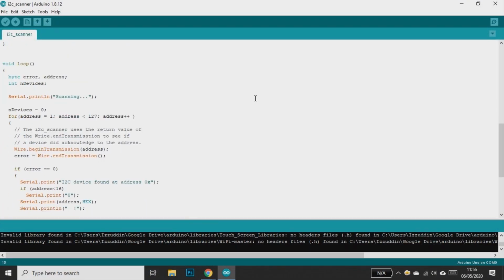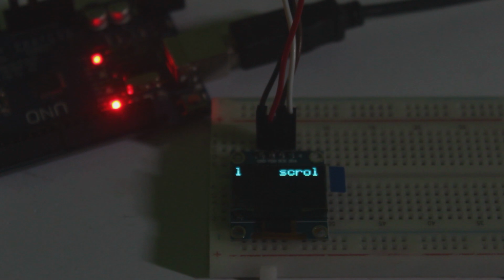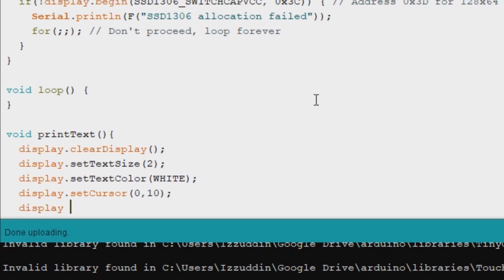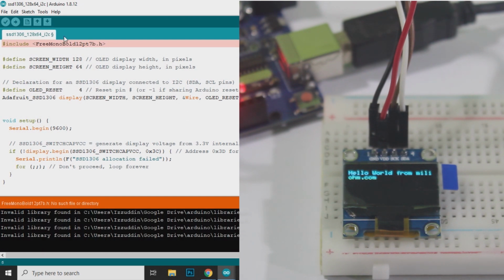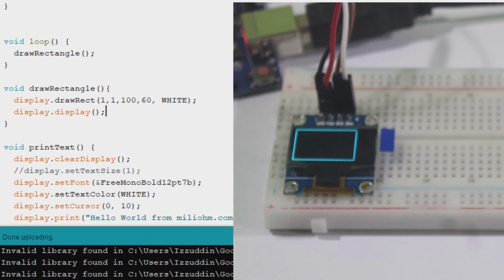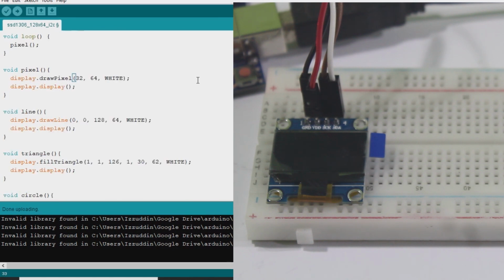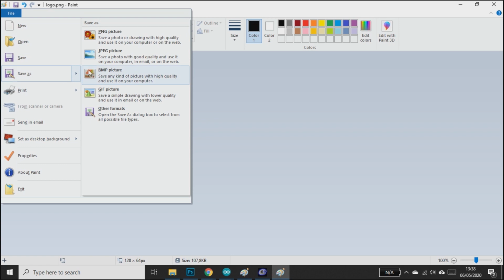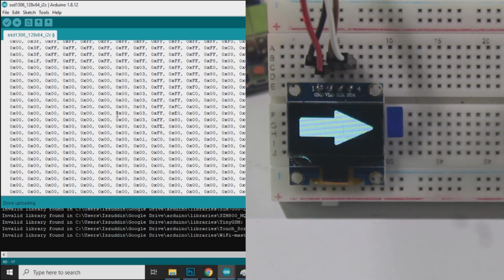I2C OLED Display arduino complete tutorial - How to use, print text, draw shapes, and display bitmap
If you are already bored with the conventional microcontroller LCD, I mean like 16×2 LCD. Maybe it’s time to try some fancy display to your microcontroller or arduino project.

Now we will learn how to use the I2C OLED 0.96″ 128×64 display. This OLED is small but of course has more resolution and pixel than the 16×2 LCD. Even it can shows some simple picture to it’s display. With this OLED display, your projects will look more modern.

This OLED display using I2C to communicate with arduino.